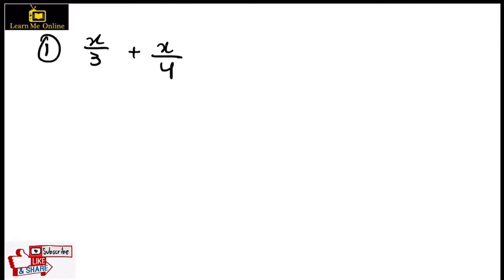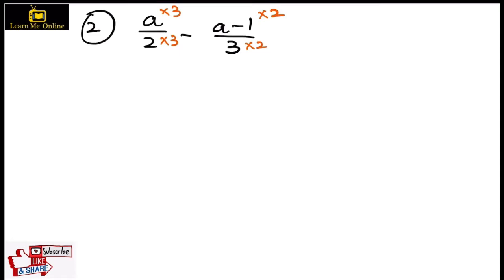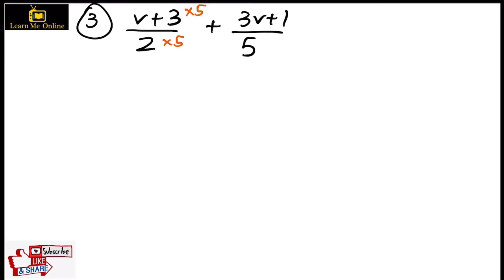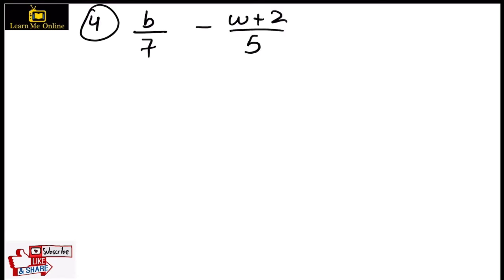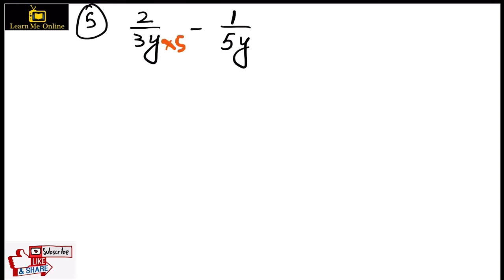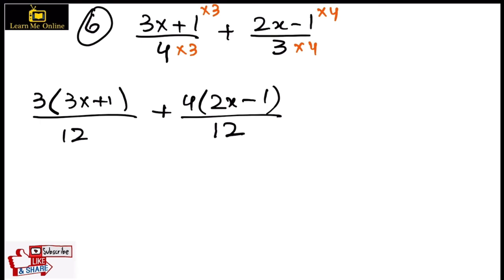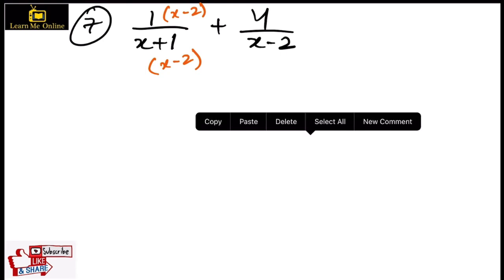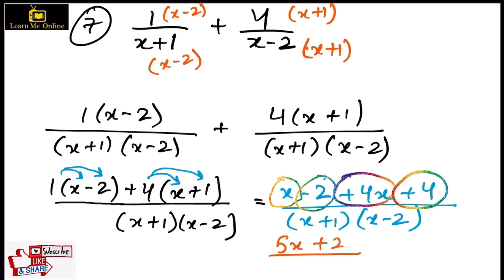Algebraic Fractions Addition and Subtraction